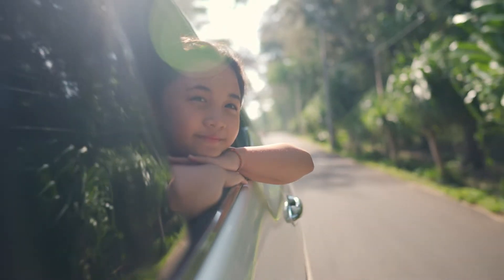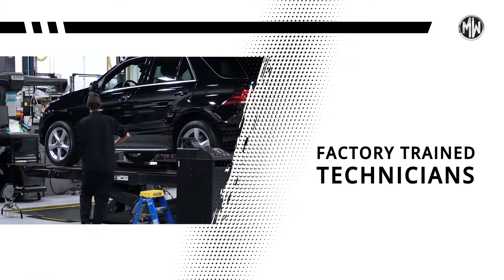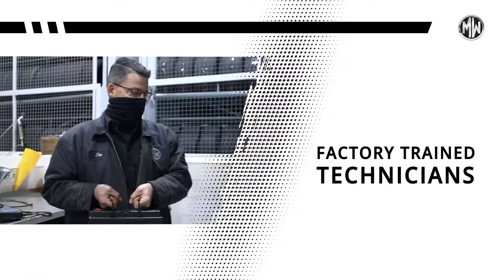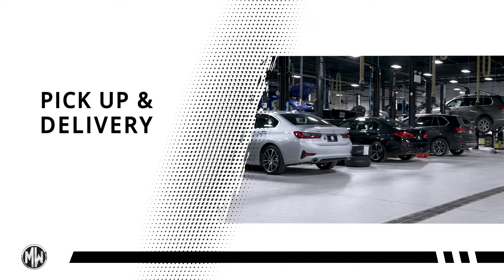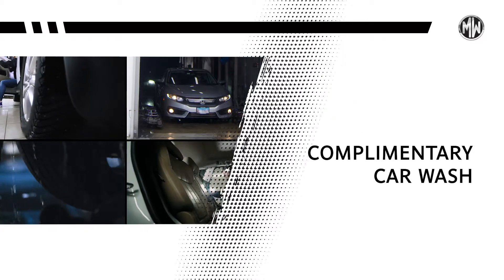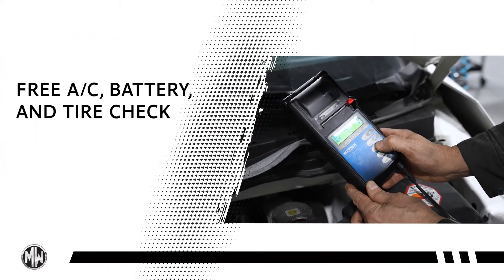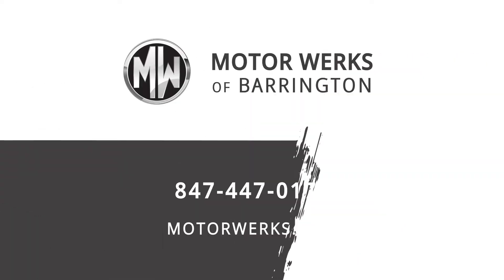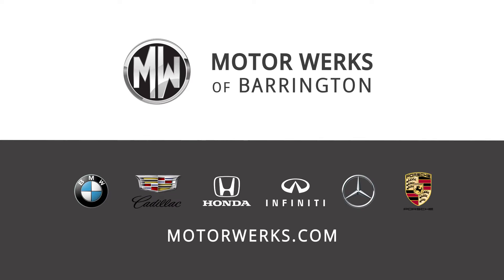Our factory-trained technicians will keep your vehicle running like New | Motor Werks of Barrington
Let our factory-trained technicians keep your vehicle performing like new. If you can't come to us, we will come to you! We offer FREE local service pick-up and delivery, same day service, loaner cars, plus complimentary car wash.
AND if you schedule your service appointment now, you will get a free tire and battery check.

Please note:
At home delivery, test drive, and local service pickup/delivery are free of charge within 50 miles of the dealership. Additional fee may or may not apply for distances over 50 miles. Times are subject to availability. Loaner cars are subject to availability. Contact dealer for complete details.